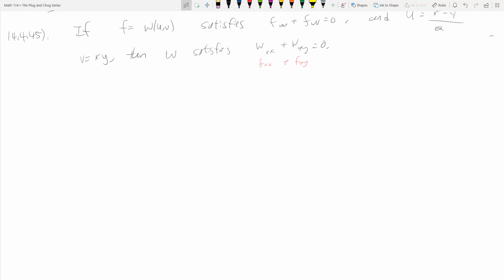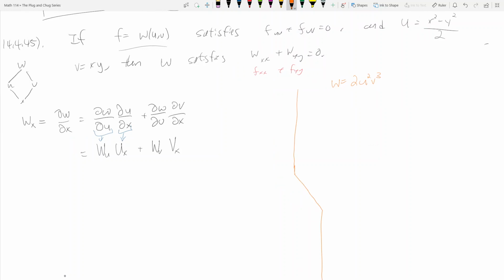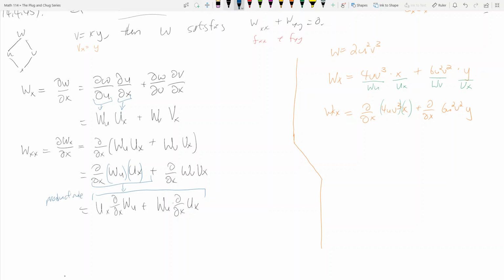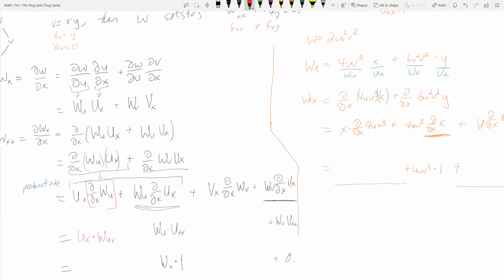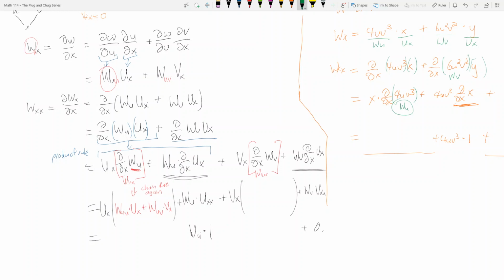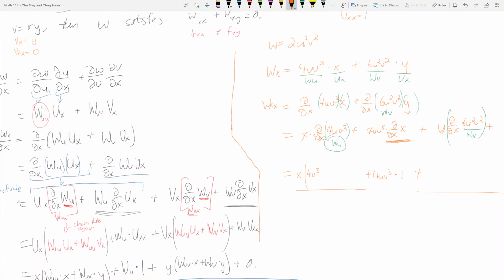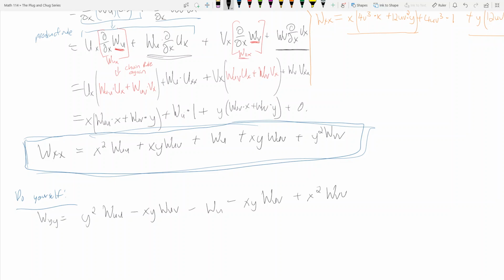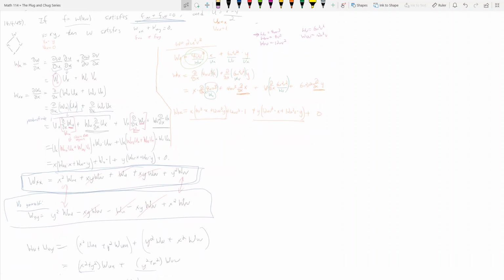Math 114 - 14.4 - Problem #45 - 2 Chain(z) Rules - The Plug and Chug Series #27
Probably the #1 most tedious problem you'll get on homework all semester...

Source: Godzilla